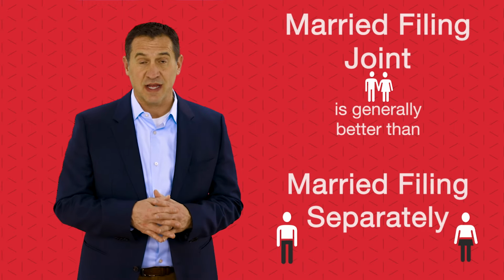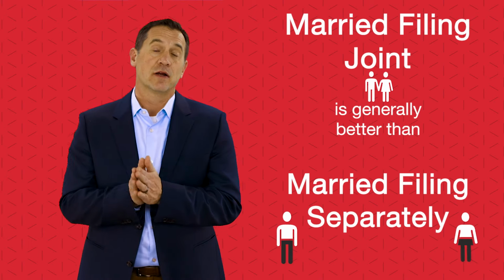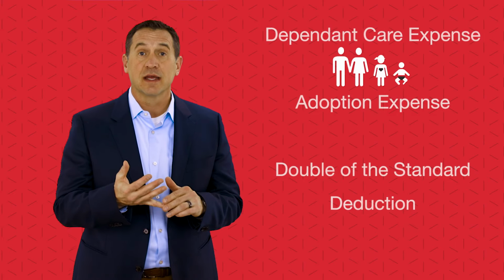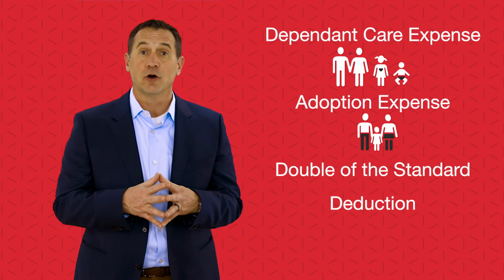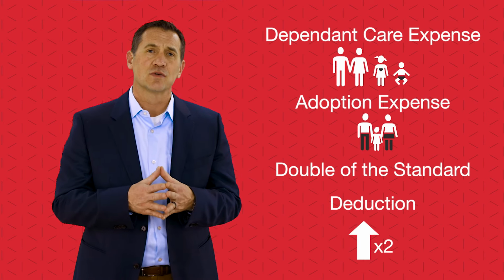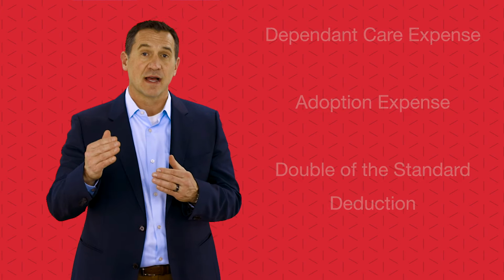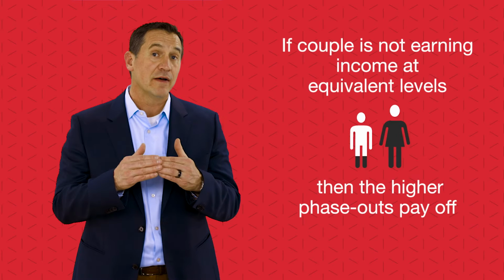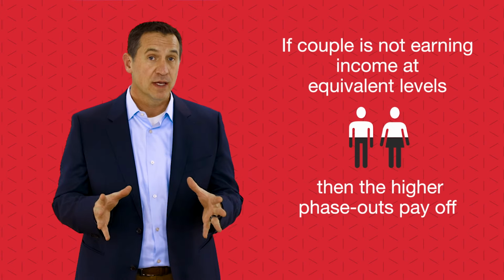Married Couples: To File Taxes Joint or Separate? I Mark Kohler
Mark Kohler, senior tax advisor at TaxSlayer, discusses if you should file taxes jointly or separately if you are married.

Married filing jointly is generally better than filing separately. You get the dependent care expense, the adoption expense, and double the standard deduction.

 Instances when filing separately pays off: when you and your spouse make the same amount of money. Some itemized deductions are more beneficial on a personal level.